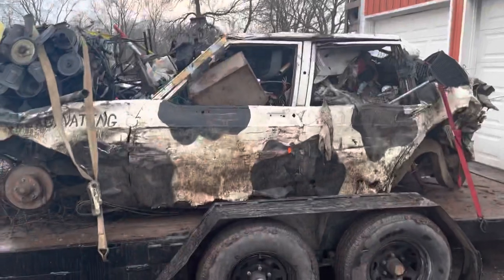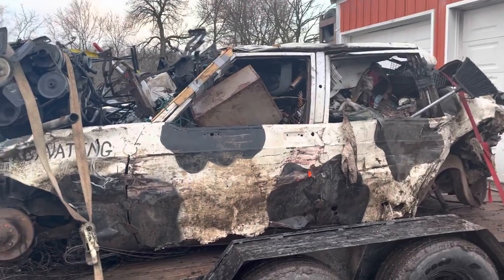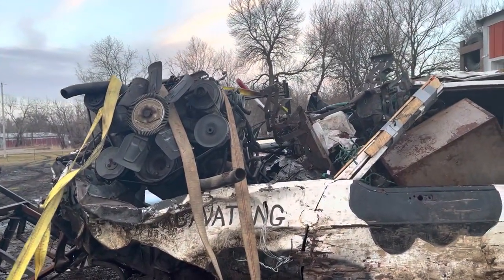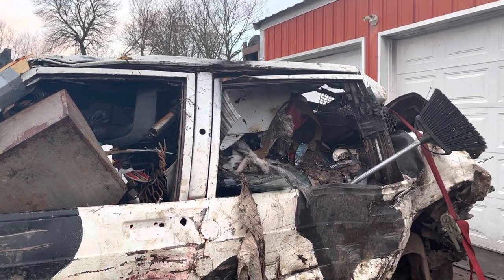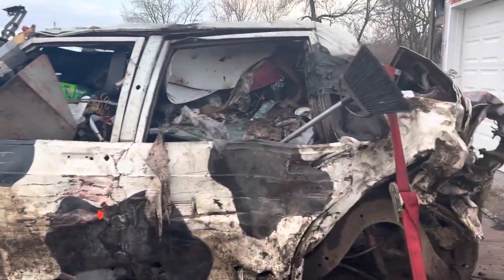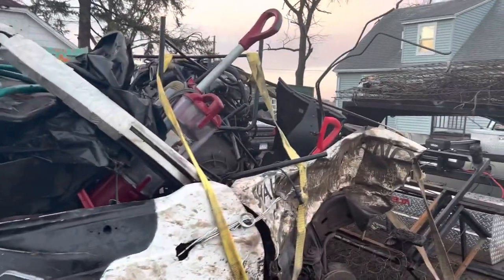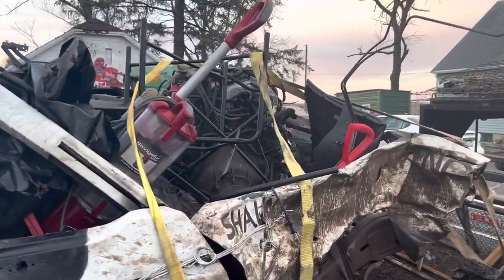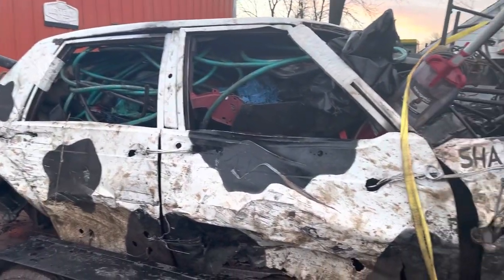Scraping the cow car to make more room in the collection